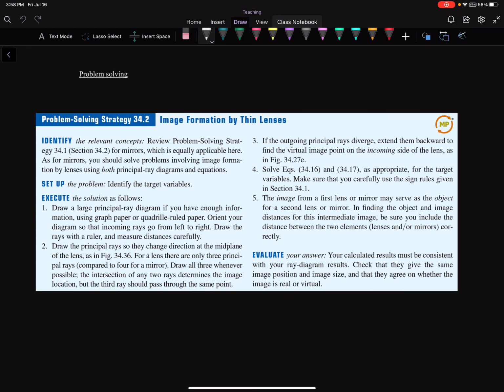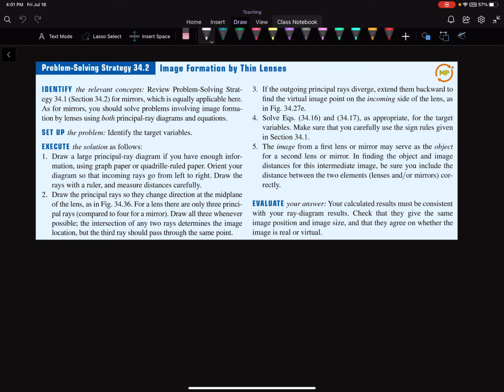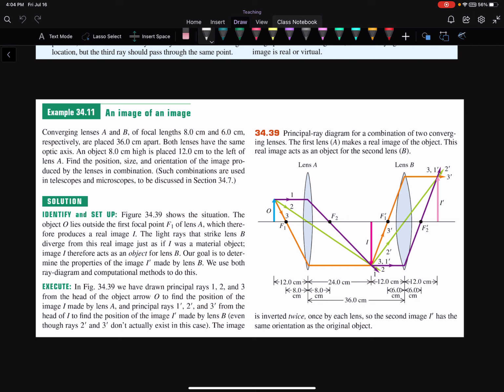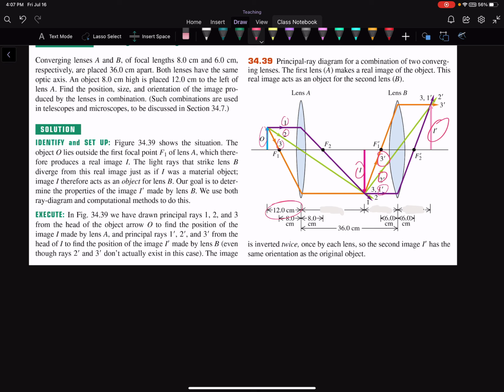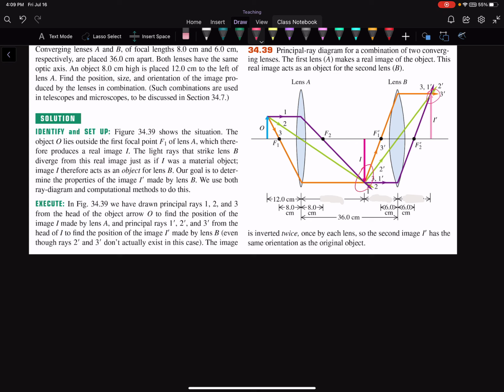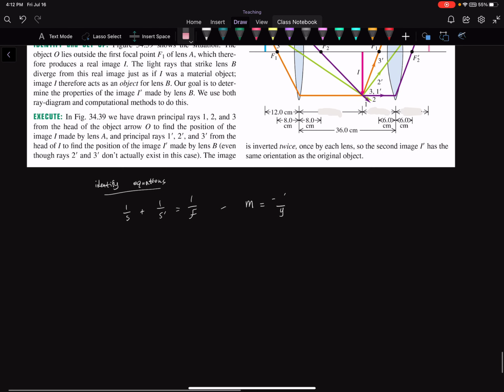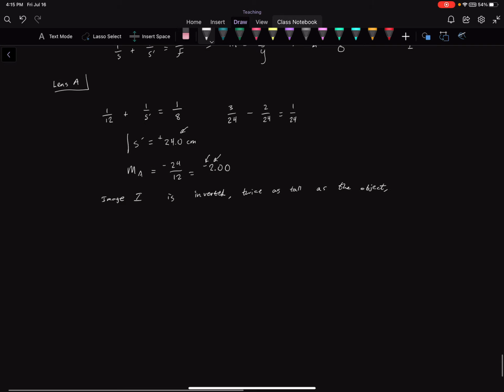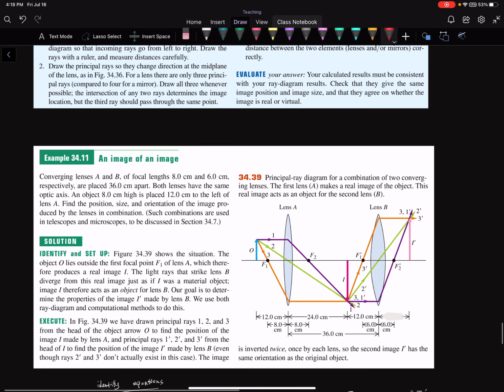5.12 - Thin Lens Problem Solving | Physics III